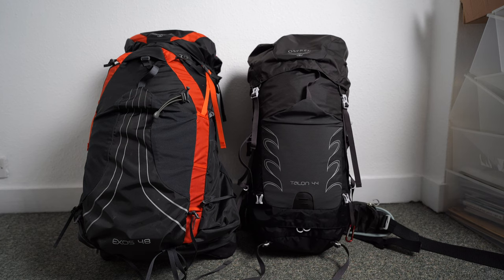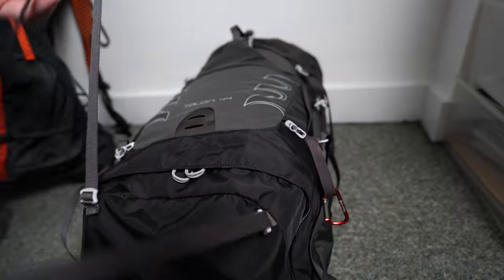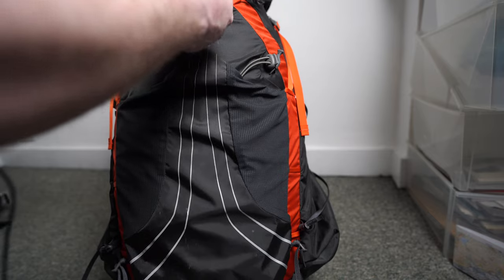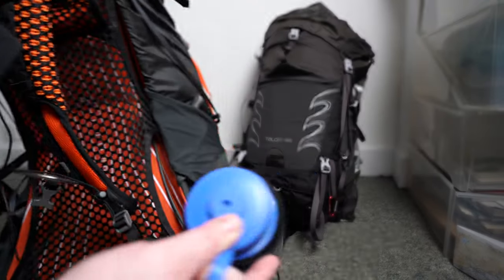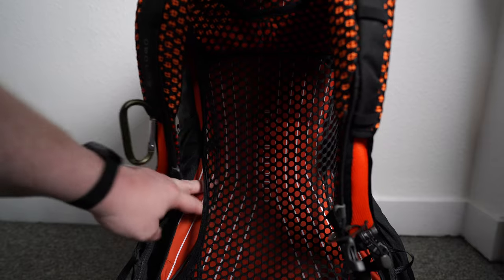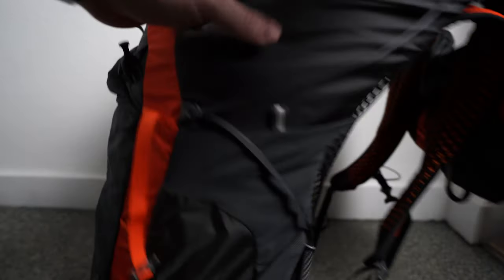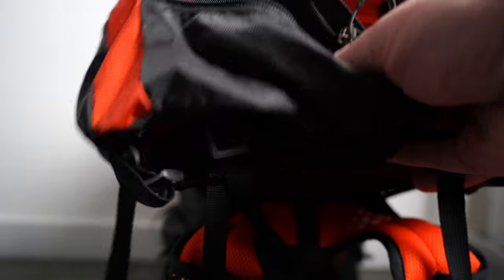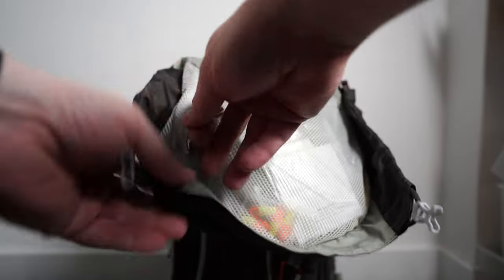Osprey Talon 44 vs Exos 48 Comparison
Osprey Talon 44 vs Exos 48 Compared.

Join for monthly Q&A's long edits of videos and exclusive video content.

all your wildest dreams will come true - maybe...

👇My Gear:
○ My Solo backpack:
○ Big backpack:
○ Navigation and communication:
○ Powerbank:
○ Water filter:
○Torch/flashlight:
○ Water collection bag:
○ Stove:
○ Sleeping bag
○ Sleeping mat
○ Hydration pack
○ Head torch
○ First aid kit
○ Trail runner shoes
○ Winter boots
○ Sun hat
○ Baseball cap
○ Gas stand
○ Survival bag
○ iPhone cable
○ Camera tripod